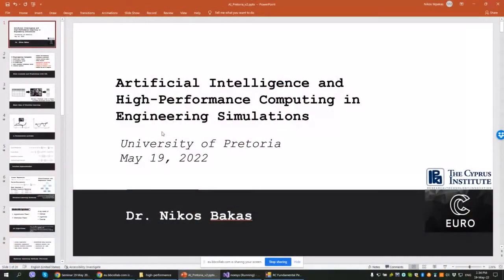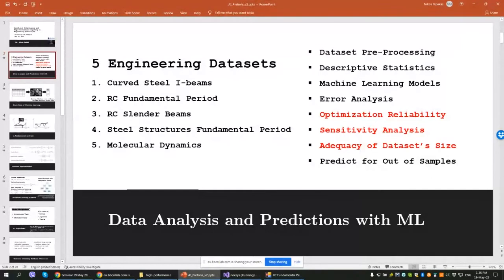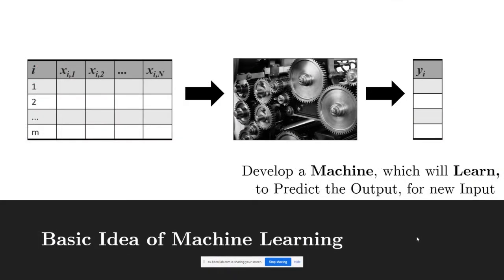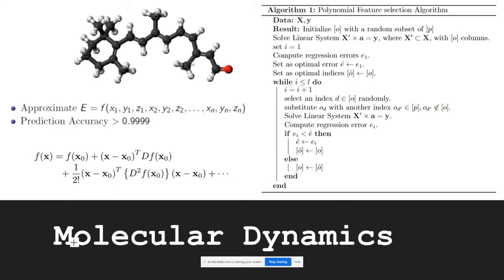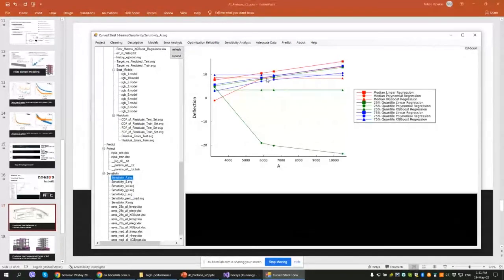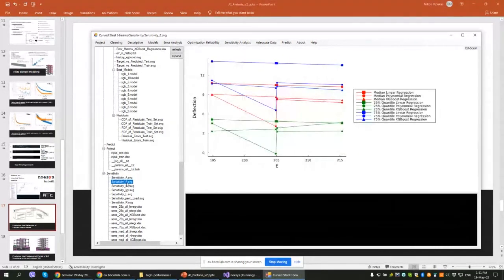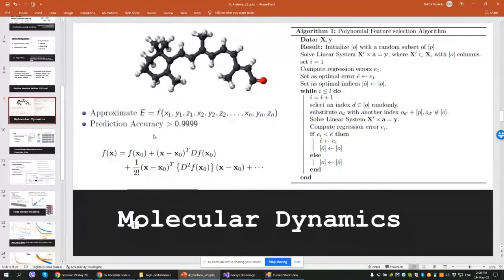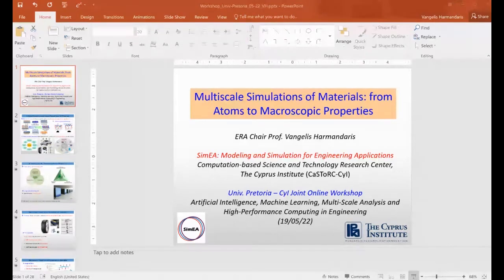Seminar AI, MultiScale and HPC 19052022 University of Pretoria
Seminar: Artificial Intelligence, Machine Learning, Multi-Scale Analysis and High-Performance Computing in Engineering
Organizer:  Structural Division, Department of Civil Engineering, University of Pretoria
Date: 19th May 2022, 12:30- 13:45 (GMT+2)

Short Bio of the Guest Lecturers
Prof. Vagelis Harmandaris holds the ERA Chair in “Modeling and Simulation for Engineering Applications” (SimEA) at CaSToRC of The Cyprus Institute. He holds a PhD in Chemical Engineering from the University of Patras, Greece. He heads the SimEA group, consisting of about 15 members, focusing on the development of mathematical and computational methodologies for complex molecular systems, with important applications in nano/bio technology. Before joining the Cyprus Institute he was full Professor in the Department of Applied Mathematics at the University of Crete (currently on leave). In the past, he was researcher at the Max Planck Institute for Polymer Research, Mainz, Germany. He was involved in many projects funded by the European Union (Horizon and FP7 programmes) and via national grants in Germany (DFG) and Greece (ELIDEK); in several of them as coordinator.  He has been a Reviewer for a large number of International Journals, for the European Union, and for various institutions among which the National Science Foundation (USA), the European Science Foundation (ESF), and the Partnership for Advanced Computing in Europe (PRACE). He has also been the organizer and co-organizer of more than 30 International workshops and conferences, and has served on a number of international advisory committees and bodies. He has been the author of more than 90 papers in refereed journals, 1 book, 3 chapters in books, and about 100 in refereed, and non-refereed, conference proceedings. His work has been presented more than 150 times (70 invited) in international conferences and academic and industrial institutions. As of December 2021, his articles have received 3692 citations in Web of Science (h-index is 31) and 4870 in Google Scholar.

Dr Nikolaos Bakas is an Associate Research Scientist at The Cyprus Institute. He has been a Lecturer in Computational Mechanics at Neapolis University Pafos and holds a PhD degree in Engineering Optimization. Currently, he works in research and industrial applications of Artificial Intelligence and Machine Learning. Particularly, he has published more than 50 research works, in journals and conferences. A prevalent work was his monograph in Research - A Science Partner Journal, where he gave a generic solution for the mathematical problem of extrapolating values from a given signal. Furthermore, he has been working on a variety of industrial applications of AI, with complex datasets, aiming to develop predictive models that generalize well on noisy datasets with unknown, chaotic distributions. He has taught at the National Technical University of Athens. and at Neapolis University from 2012 to 2019, and participated in a variety of research projects, at the National Technical University of Athens and at Neapolis University Pafos, as well as in Software Engineering companies in Greece. Finally, he funded Engineering Intelligence, a lifelong training organization for Engineers, with more than 5.000 professional Engineers trainees.

Dr. Jacob Finkenrath is a Computational Scientist at the Computation-based Science and Technology Research Center (CaSToRC) at the Cyprus Institute (CyI) currently holding a position as a Research Scientist. He is leading the High Level Support Team (HLST) for academic projects of the National Competence Centre in High Performance Computing of Cyprus, which is getting implemented within the EuroHPC-JU project EuroCC. He received his PhD at the University of Wuppertal in 2015 in theoretical particle physics on stochastic methods for the calculation of the fermion determinant. Since 2015 he is working at CaSToRC as a Computational Scientist and is member of the Extended Twisted Mass collaboartion.  Within this collaboration he is leading the simulation effort by tuning and generating cutting-edge lattice Quantum Chromodyanamics gauge ensembles at physical light, strange and charm quark masses. This large scale Markov Chain Monte Carlo simulations are utilizing large computer time allocations on HPC systems around the world like SuperMUC (LRZ, Germany), Hawk (HLRS, Germany) or Frontera (TACC, US).